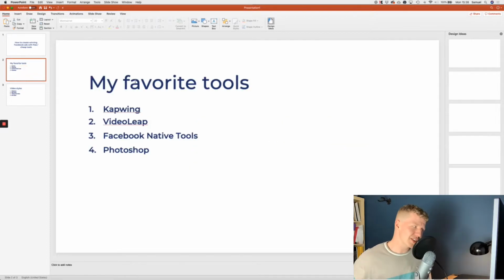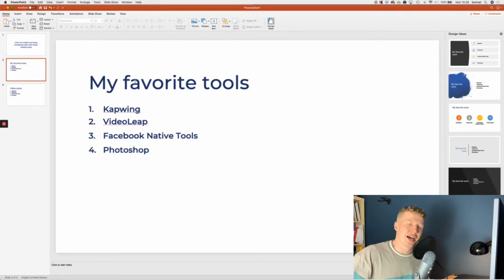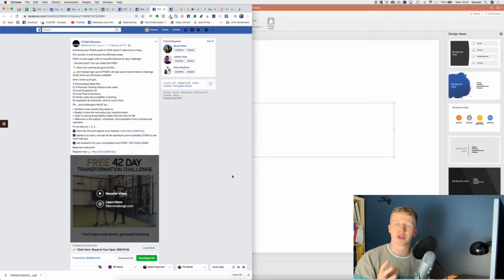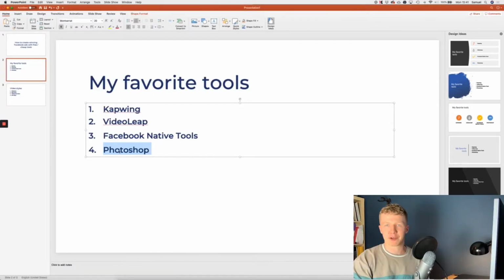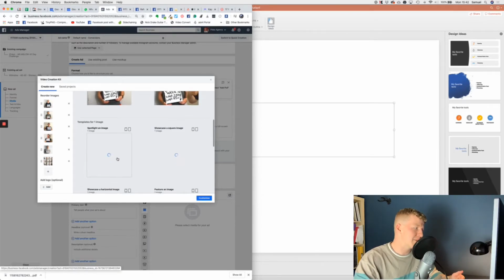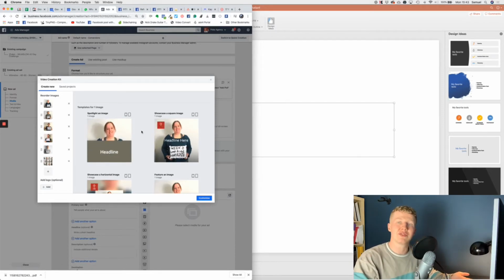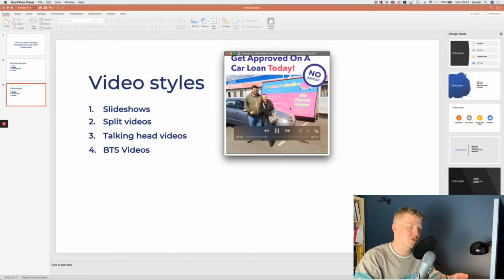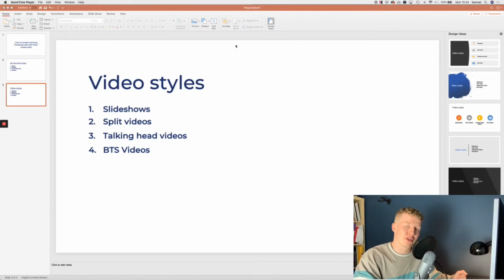How To Create Professional Facebook Video Ads With Free / Cheap Tools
In this video Sam from Growth, breaks down his favourite, highly converting video ads using online tools that are either free or cheap.